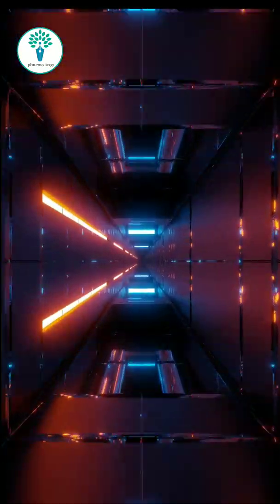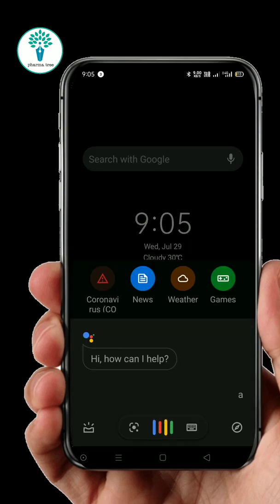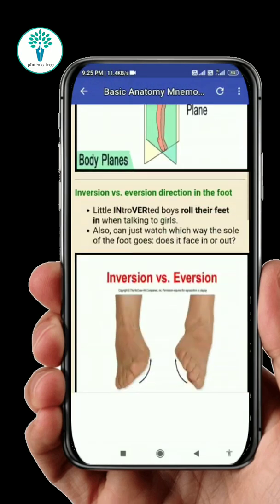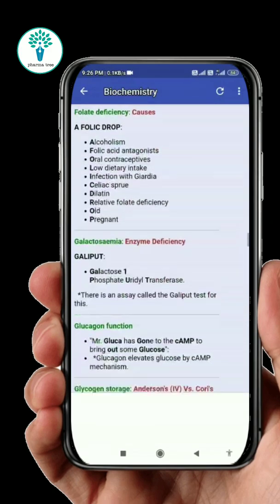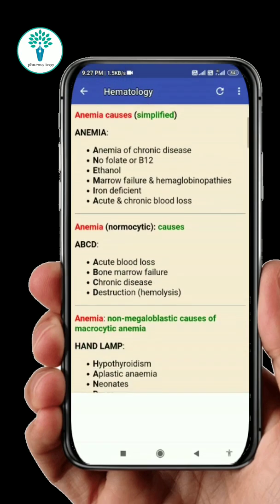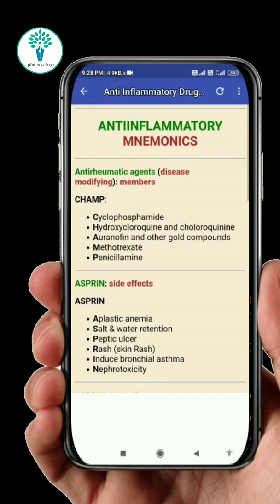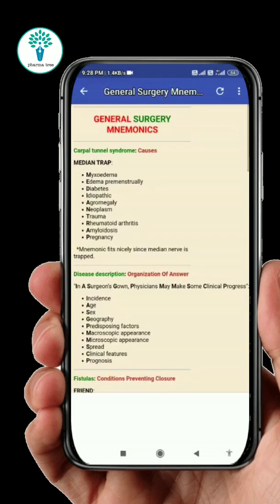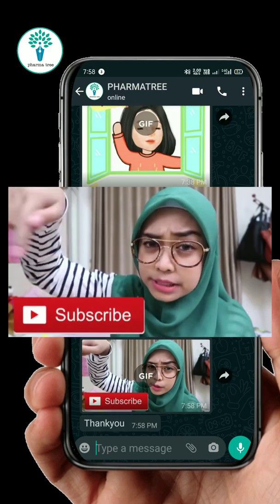Best Mnemonics in one app|| Medical || Pharmacy|| Dental| Pharmacology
This Video is all about the one and only app usefull for Medical and Pharmacystudents .
App name is All medical Mnemonics . App consists of all major subjects of pharmacy and

0:00 Introduction
0:55 App name
1:11 App opening
3:42 Call to action
3:59 Endscreen (subscribe)
4:08 Endscreen (Previous video)

Please watch this video full , press like button if u like this video , please share to your freinds and faculty members.
when our upcoming videos are uploaded. Please support this New and small channel by watching our previous recent videos in playlist also 👇🏻👇🏻👇🏻😁

If you are a B pharm , D pharm , M Pharm or a Pharm D student or a pharmacist please join

Please join Our Pharmatree public group here only if you are PharmD student or graduate...👇🏻

Best applications used by Pharmacy Proffessionals
Best apps useful for Pharmacy students
Best android apps for Pharmacy students
Top 5 apps useful for Pharmacy Proffesionals
Apps usefull for Pharmacists
Apps usefull for Doctors.
Best apps for Doctors.
Top apps for Physicians.
Top 3 apps for Pharmacists.
Android apps for Pharmacy students.
Free apps for Pharma graduates.
pharmacy apps,
apps in pharmacy,
medical students useful apps,
top android apps,
pharmacy app for android,
pharmacy study apps,
pharma apps,
,medical apps for students
,pharmacy study app,
helpful apps for medical students,
pharmacology apps,
tips for online pharmacy,
top 5 online pharmacies in india,
best online pharmacy,
pharmacy app reviews,
pharmacy app bangladesh,
medical apps,
top 5 best,
pharmacy students apps,
apps for pharmacy sudents